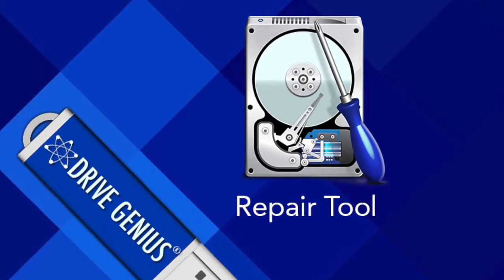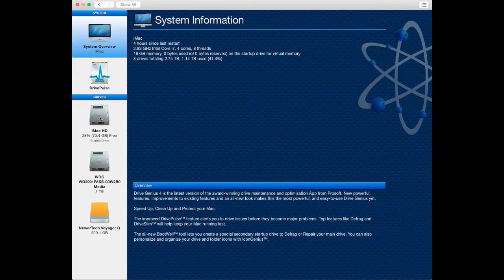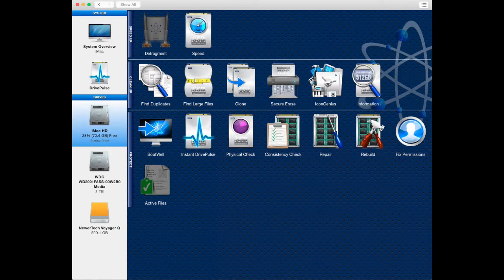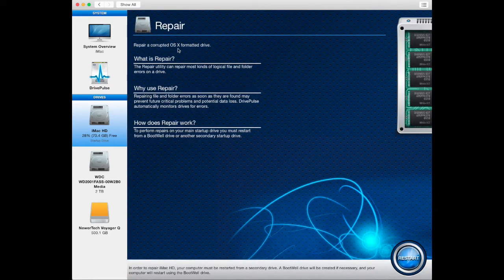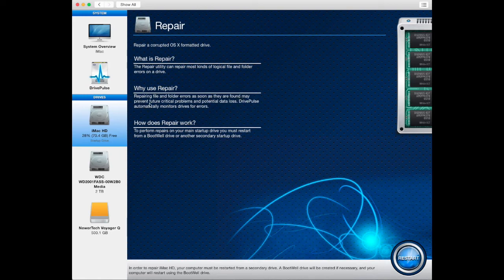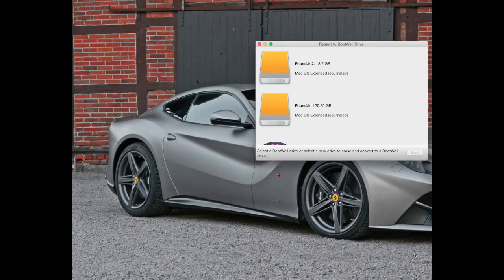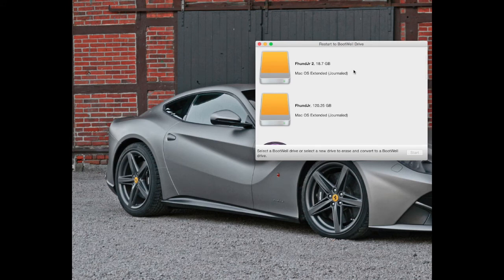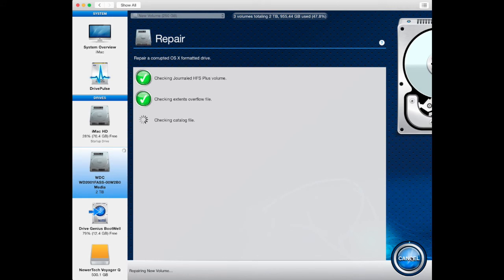How To Repair Your Mac's Hard Drive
Speed Up, Clean Up and Protect Your Mac with Prosoft's Drive Genius 4.

Get faster performance from your Mac while also protecting it with Drive Genius 4. The award-winning and improved DrivePulse® feature alerts you to hard drive issues before they become major problems. Optimized for OS X Yosemite, top features like Defrag and DriveSlim® will help keep your Mac running fast. The all-new BootWell™ tool lets you create a special bootable secondary drive to Defrag or Repair your main hard drive. You can also personalize and organize your Mac hard drive icons with IconGenius™.

Speed Up Mac

Your Mac is an important part of your life. Drive Genius® 4 helps you Speed Up, Clean Up and Protect your Mac. Since it's release in 2004, Drive Genius has been the industry leader for Mac hard drive tools. Drive Genius 4 sports a new, enhanced and simplified interface that allows for running utilities on multiple drives simultaneously, is optimized for OS X Yosemite (works with 10.8.3 and newer) and includes new and improved features to Speed Up, Clean Up and Protect your Mac.

Repair
Repair a corrupted OS X formatted drive.

What is Repair?
The Repair utility can repair most kinds of logical file and folder errors on a drive.

Why use Repair?
Repairing file and folder errors as soon as they are found may prevent future critical problems and potential data loss.  DrivePulse automatically monitors drives for errors.